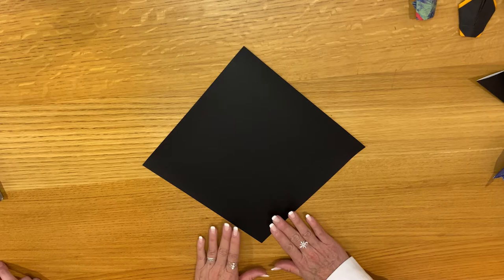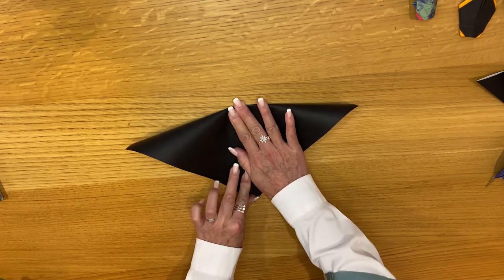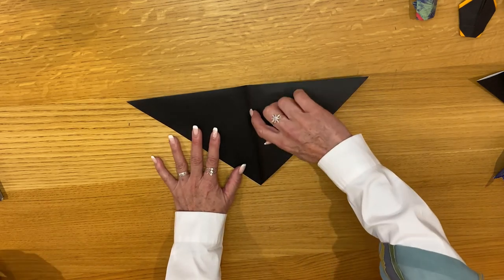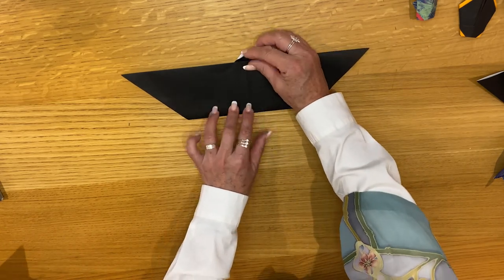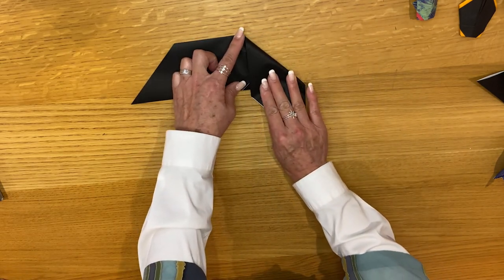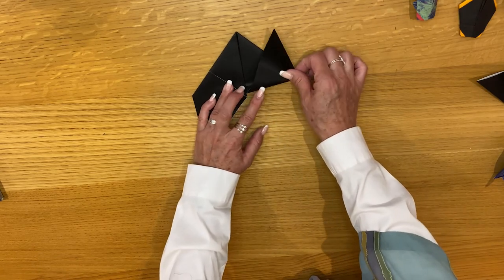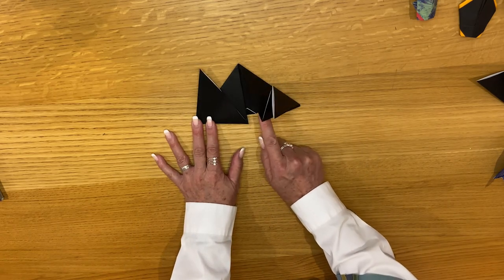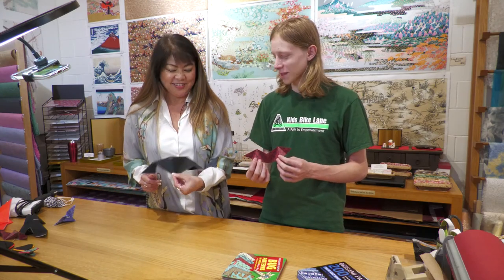Origami Bat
Pollinator Power Party
Linda Mihara and Jaiden Fox demonstrate how to fold a bat!